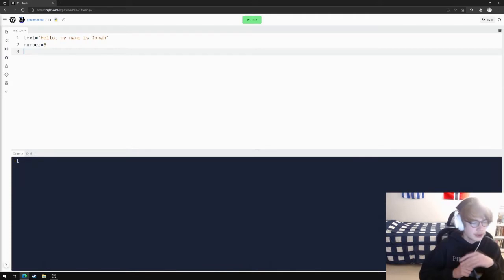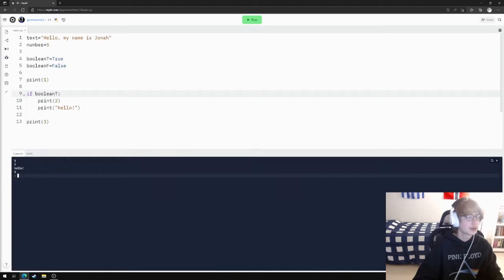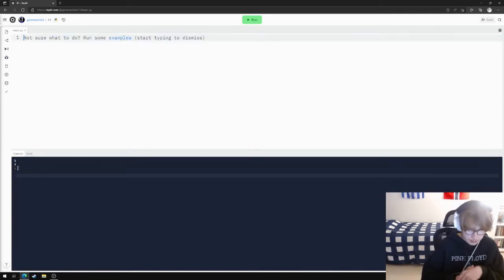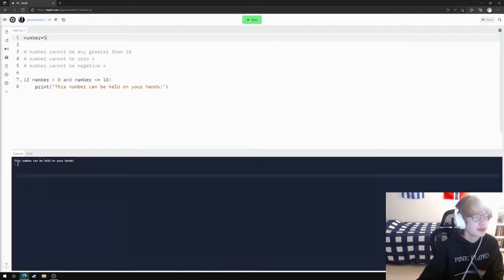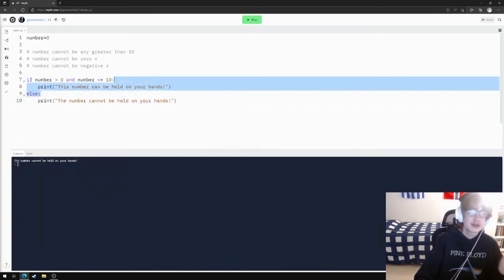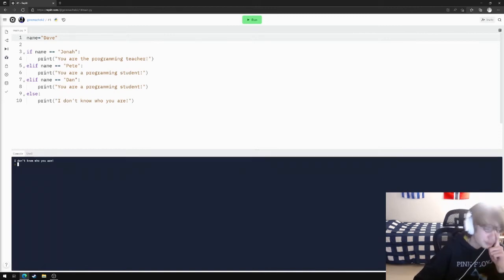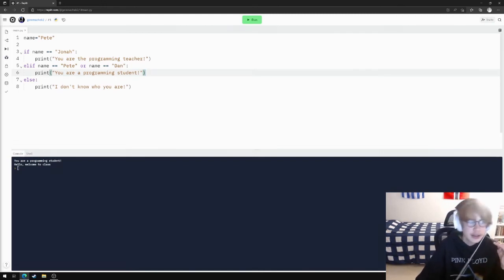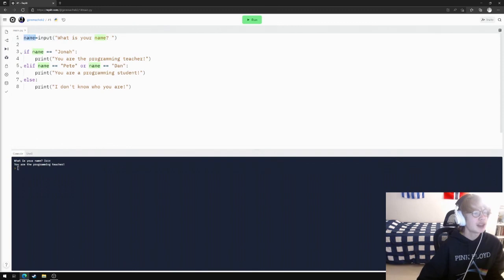Programming With Python - Session 02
Recap of session 2 of Programming with Python at the Corte Madera Library, March 19, 2022.  Join these classes live in the branch on March 12, 19, 26, and April 16, 23, 30. Recaps of each class will be posted here.